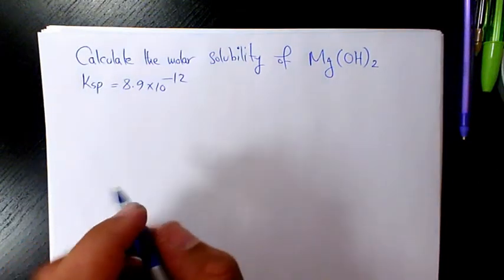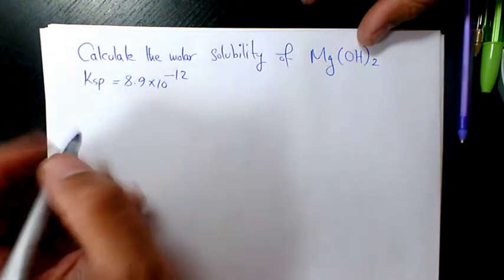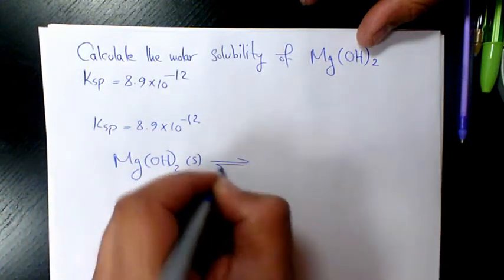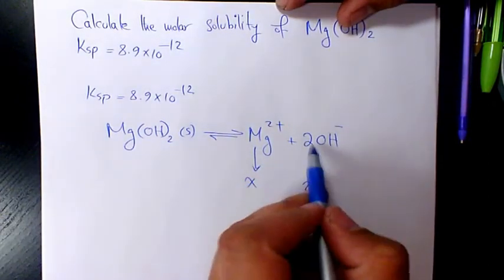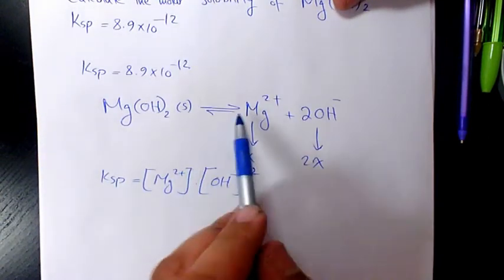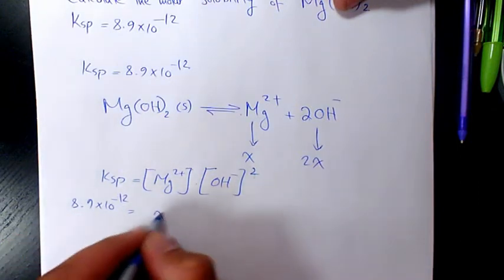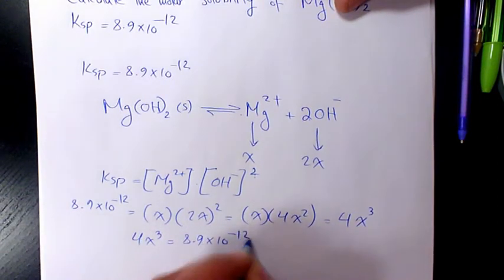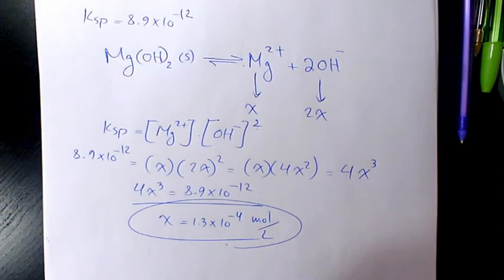How to Calculate Molar Solubility from Ksp? Mg(OH)2